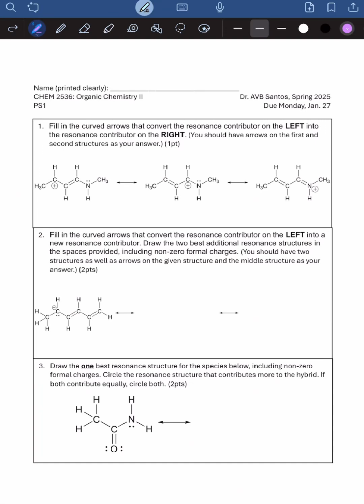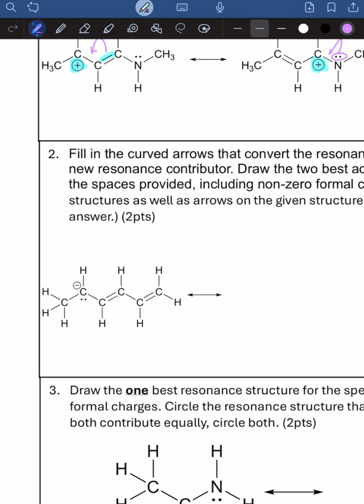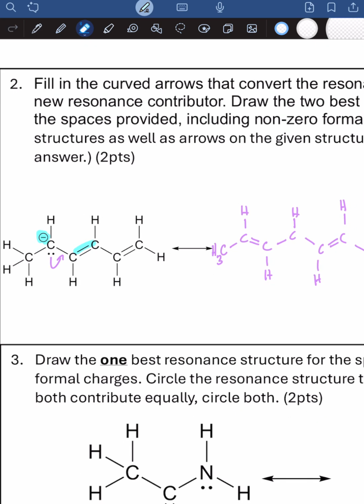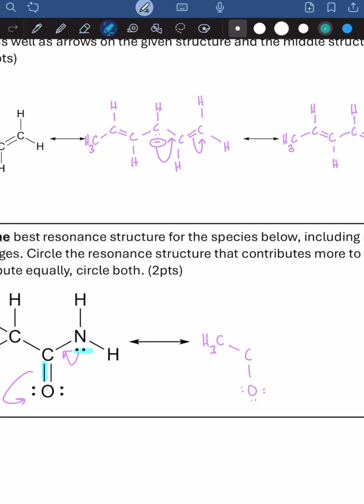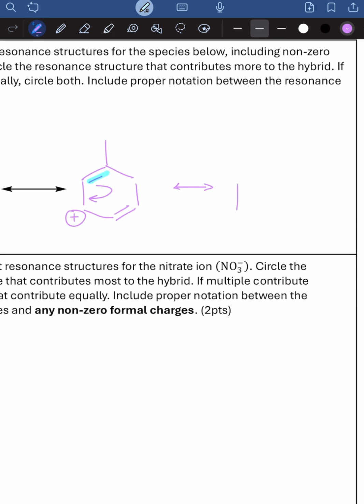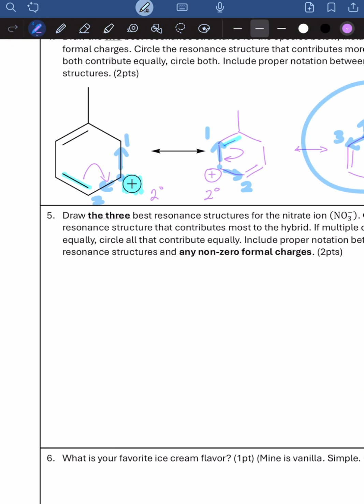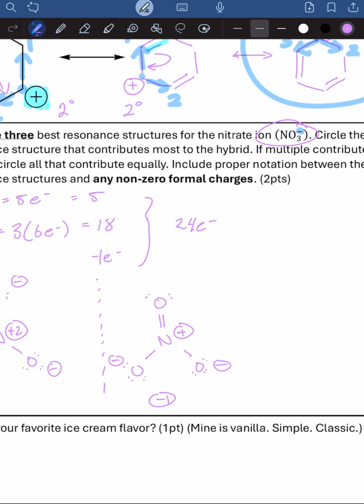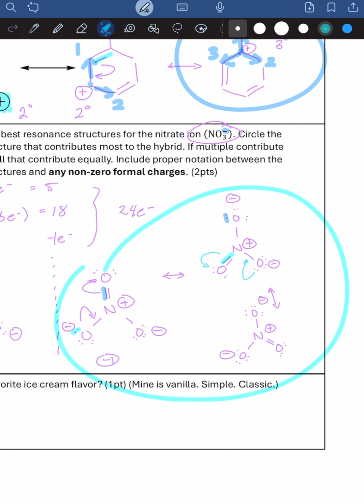Problem Set 1 Walkthrough SP25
Hey guys! In this video I give a detailed walkthrough of PS1 of CHEM 2536.

In previous semesters, students have expressed more explanation and assistance with problem sets since they are one of the most important resources to ACE exams. I will be making a video for each PS after the due date so you guys can do the best you can.

Resonance is one of the most foundational concepts in organic chemistry (in my opinion), and mastering it will set you up for success in later chapters!